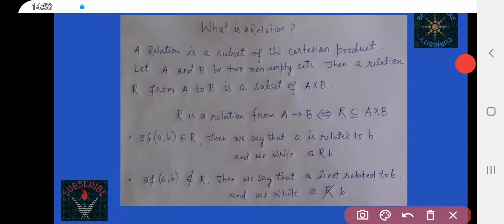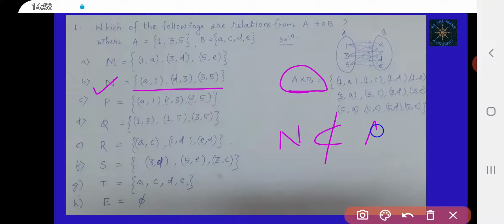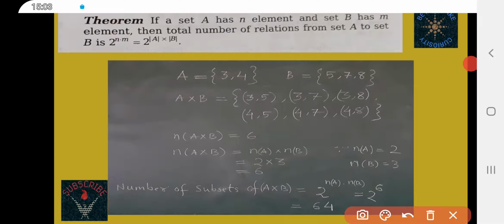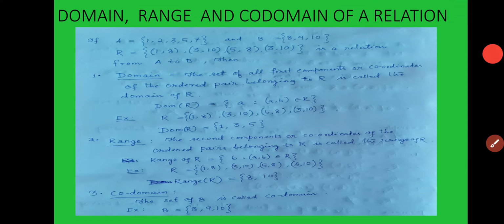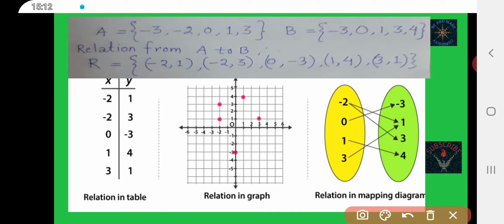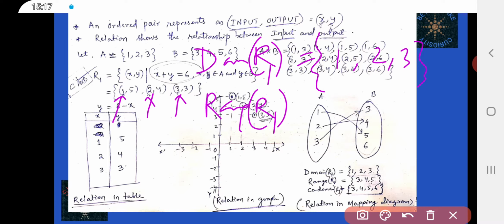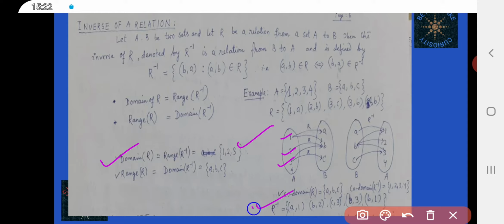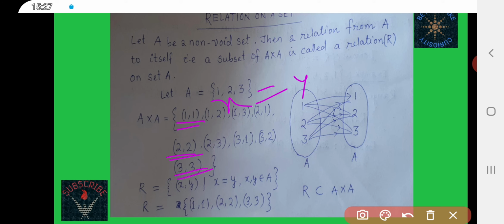What is a relation? Class- XII (CBSE) PART-2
Definition of relation, Domain, range and codomain of a relation, some examples,  inverse of a relation, relation on a set